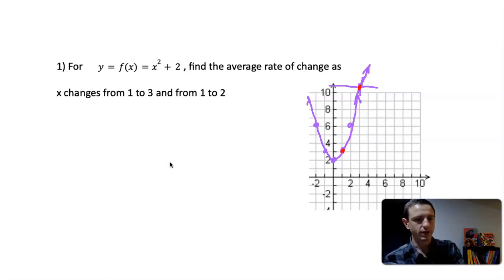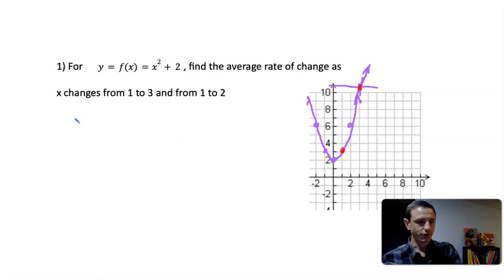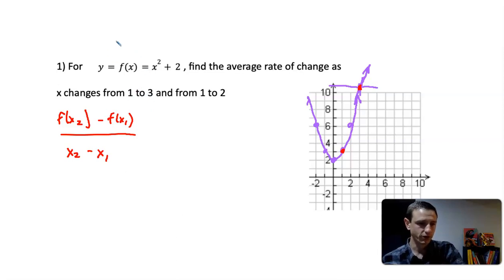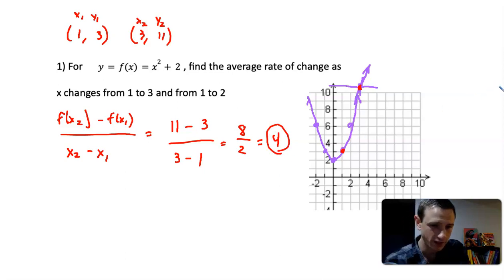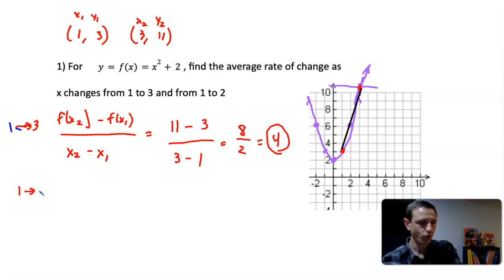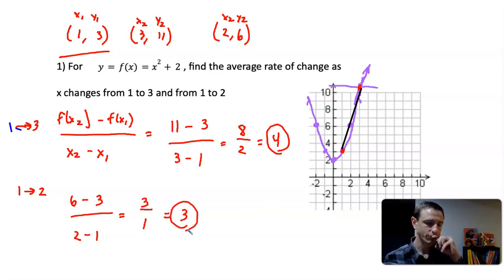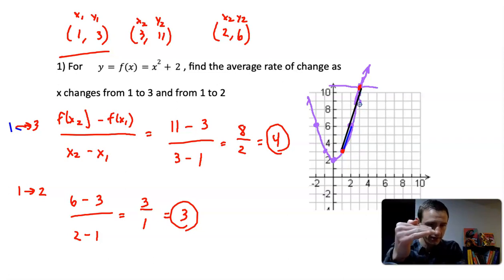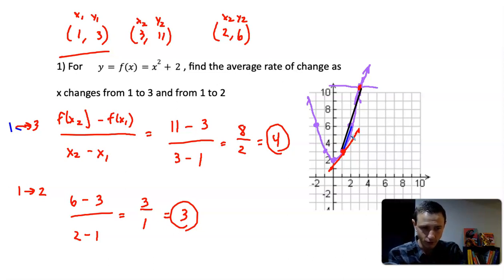Average Rate of Change of f(x) = x^2 +2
I complete the average rate of change of the function x^2 +2 from 1 to 3 and 1 to 2.